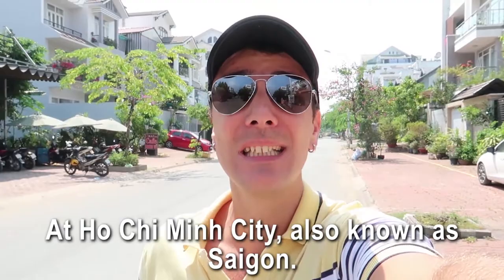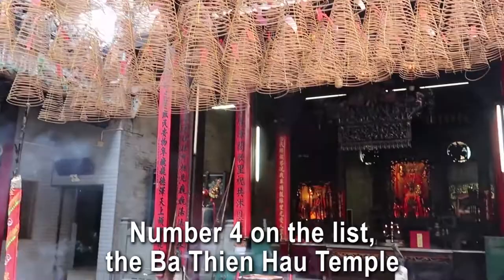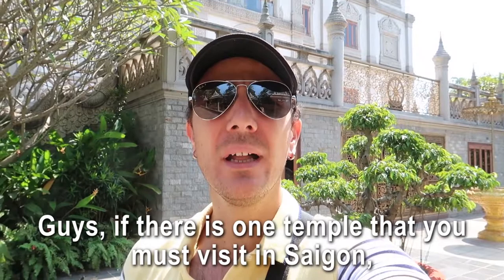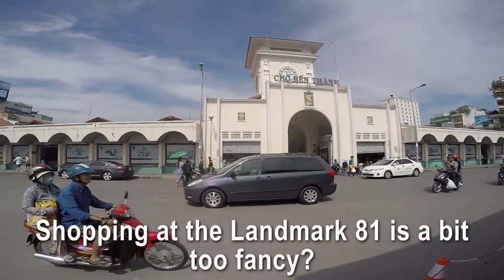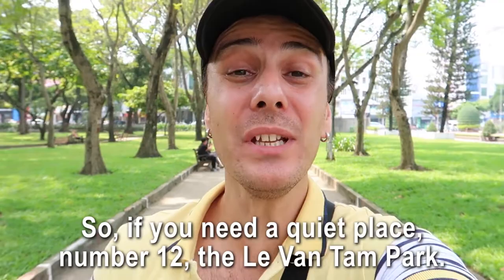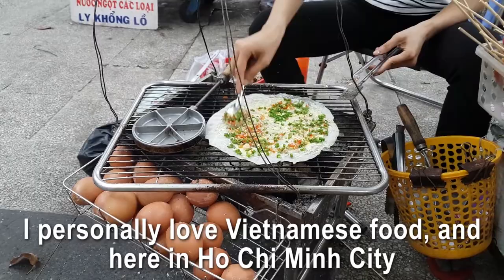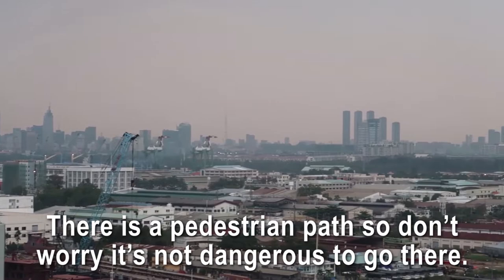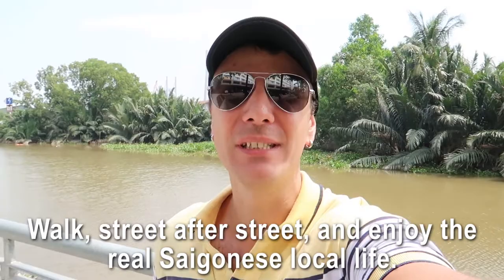20 Things to do in Ho Chi Minh City (Vietnam) - Saigon travel guide video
Hi there,

If you plan to travel to Vietnam, there is a chance that you land in Ho Chi Minh City, also called Saigon.

Here there are many things to do,  but to help you to have a good idea of what you can see and do, here my selection of 20 things to do in the city.